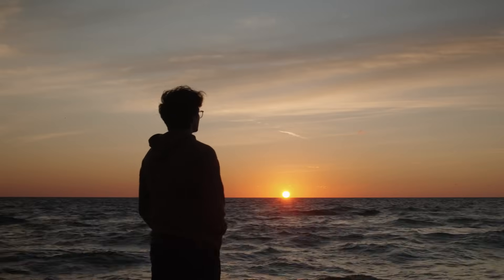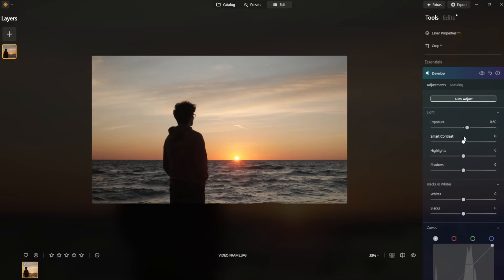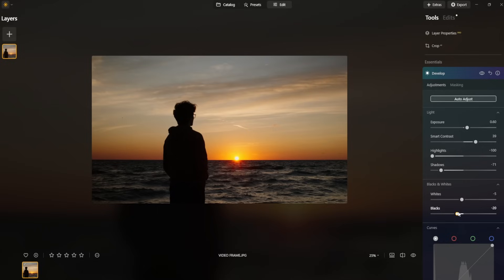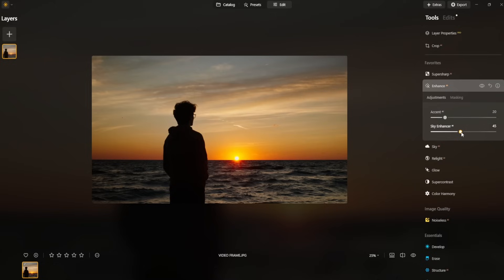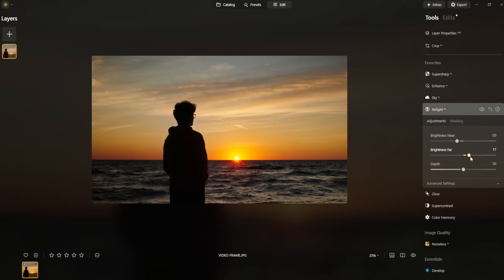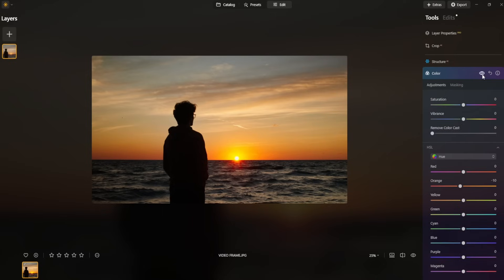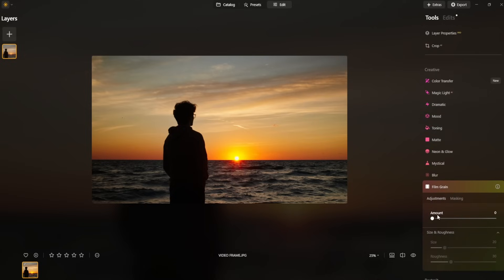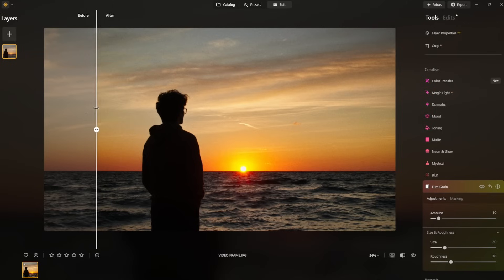How to Turn Video Frames into Stylized Stills | Luminar Neo Tutorial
If you’re a creator or videomaker, you know the power of a single frame. One well-chosen, beautifully edited still can spark curiosity, set the tone, and make viewers want to click play 🎬

We often want to turn special video moments into polished, eye-catching photos — and in this tutorial, photographer and filmmaker Nicholas Klepper shows you exactly how to do that using Luminar Neo.

Whether it’s for YouTube thumbnails, Reels covers, previews, or simply a great-looking still, this step-by-step workflow will guide you through the process.

Using screenshots from a beach video shot in Miami , you'll learn how to:
• ✨Use the Develop panel to adjust exposure, highlights, shadows, and overall balance
• ✨ Enhance your frame with Enhance AI for clarity and natural detail
• ✨ Adjust lighting with Relight AI — especially Brightness Near, to focus attention
• ✨ Make precise color tweaks using the HSL panel for tone and vibrance
• ✨ And explore other creative tools to turn your video frame into a polished photo

00:00 – Intro
00:25 – Develop
01:27 – Enhance AI
01:53 – Relight AI
02:28 – Color (HSL)
02:51 – Vignette
03:08 – Film Grain
03:37 – Before & After
03:55 – Wrap-up

🎯 Try it yourself — take a frame from your own video and turn it into something worth sharing.